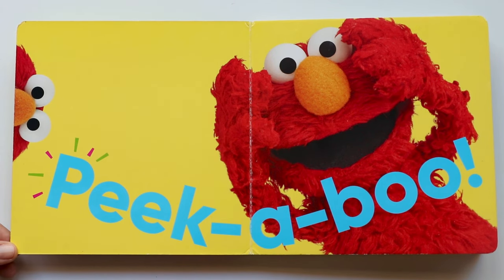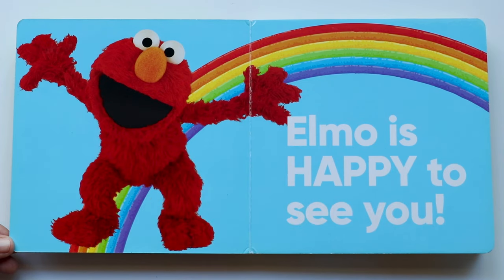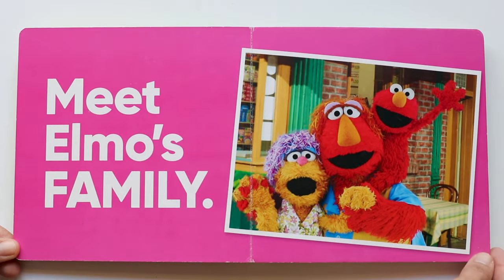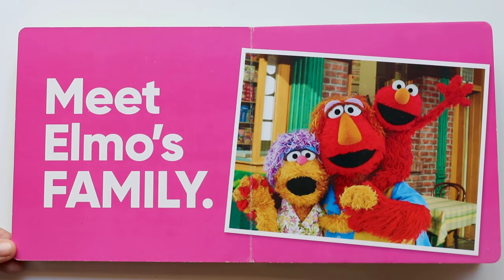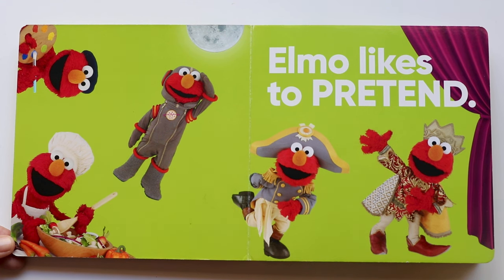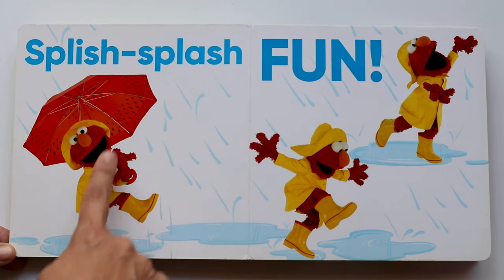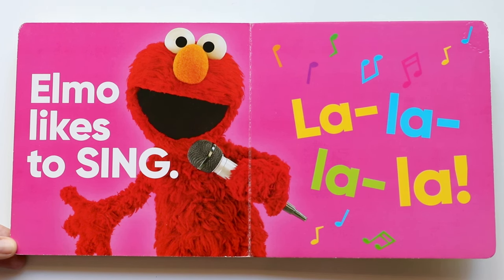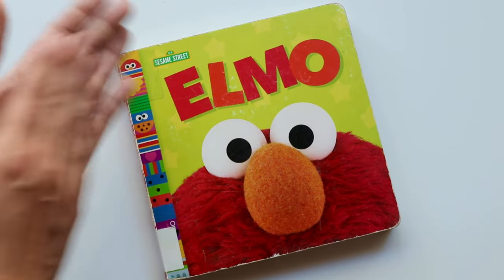Sesame Street Friends - Elmo - BOOK 1 ~Read Aloud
⭐ Written by: Andrea Posner-Sanchez
⭐ Published by: Random House Books for Young Readers 2019
📚 Book Description:
Meet your favorite Sesame Street friends in this adorable photographic board book!
Learn all about Elmo in a new Sesame Street board book illustrated with bold, bright photographs. As they pore over the many sturdy pages, babies and toddlers will be delighted to see Elmo play games and sports, have fun with friends, cuddle his puppy, hug his family, and much more!
Hello!🤗
     My son instantly fell in love with Elmo the day I let him watch an episode of "Elmo's World!"
Elmo is ADORABLE! That little laugh, kind heart and wonder for all things, makes Elmo the most popular puppet on Sesame Street! I LOVE Sesame Street! So whenever I'm at the library, I'm on the hunt for their books. Most of the time I find at least one. This book here is all about Elmo! A day in the life of our favorite sweet-heart* This is a baby book with a simple story and bright illustrations. My sons favorite part was the splashing in the rain page. He loves playing in the water! Like all library books, they must be returned so we read this book as much as we could. Hope your kiddo enjoys!

Your Book Friend,
Mel*